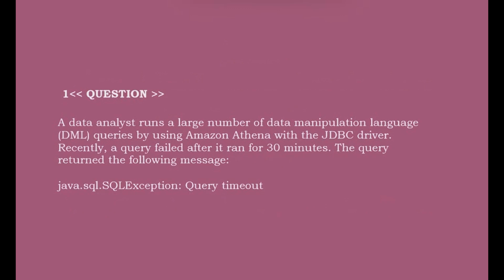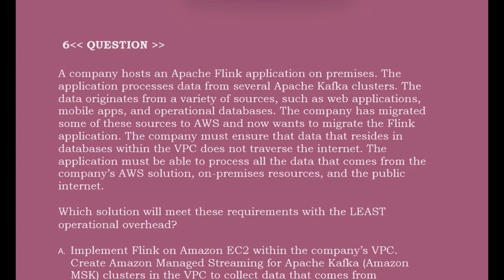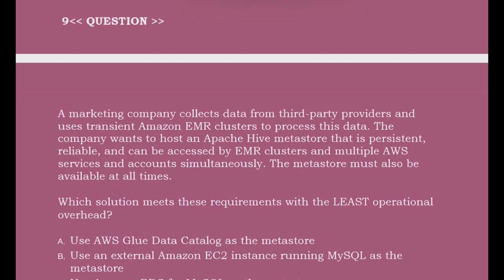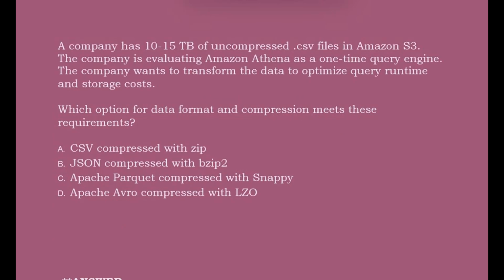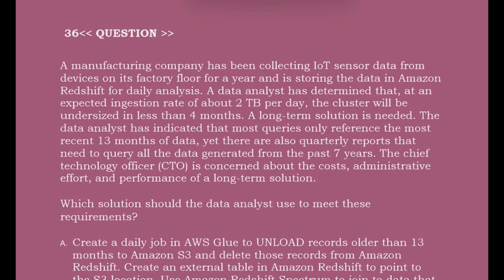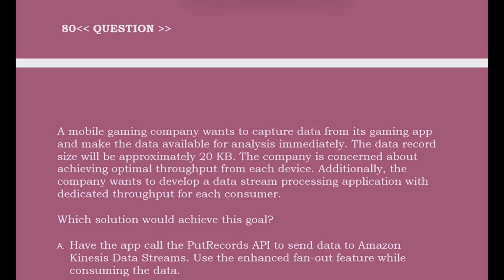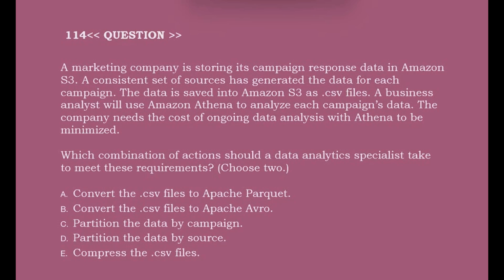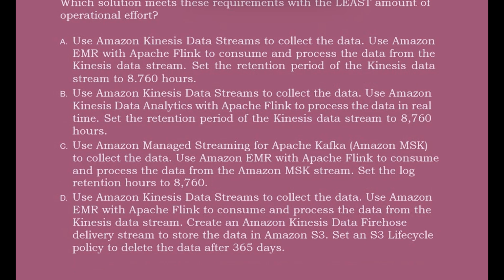Download the PDF | (DAS) AWS Certified Data Analytics Certification | Practice Q and A